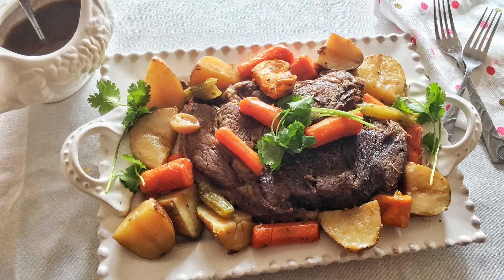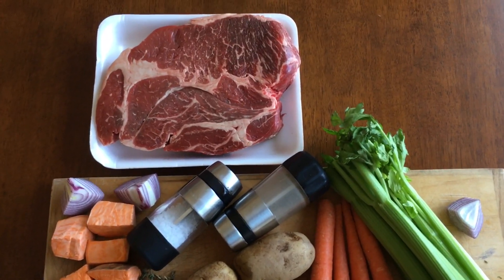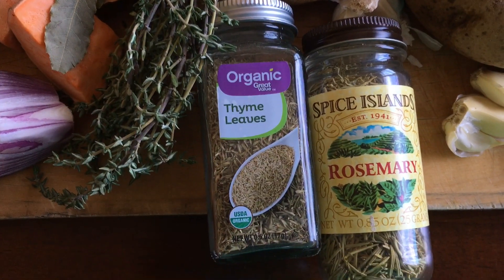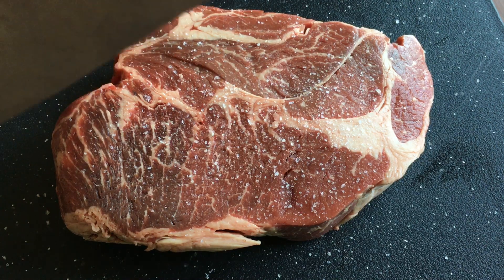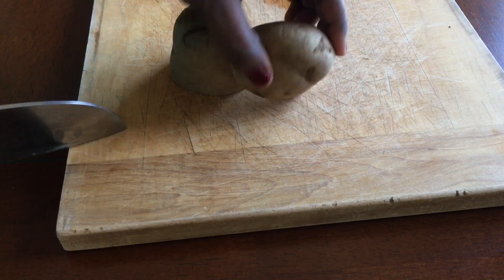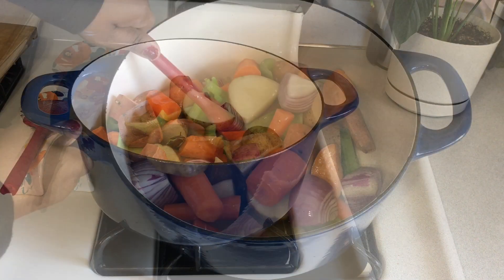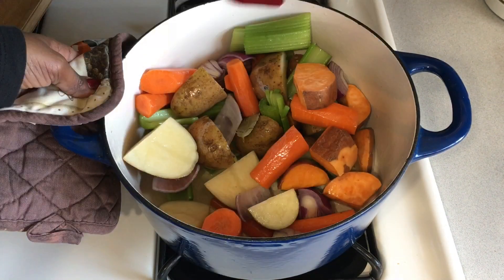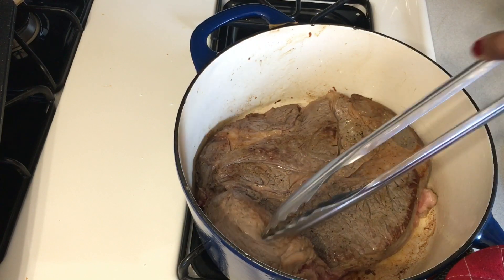Hilib huuris ah Cashadii Xaajigaaga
Waa casho macaan oo ka kooban hilib lo aad iyo gravy ama maraq adag oo waqti badan qaadaan, hilib kaan roast tiga ah reerkaa dhan weey jeclaan doonaan.